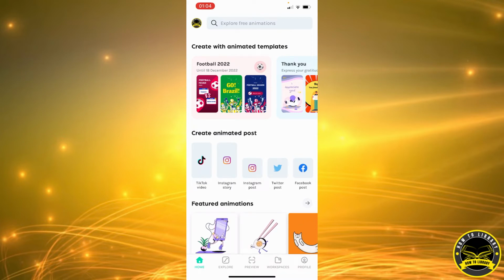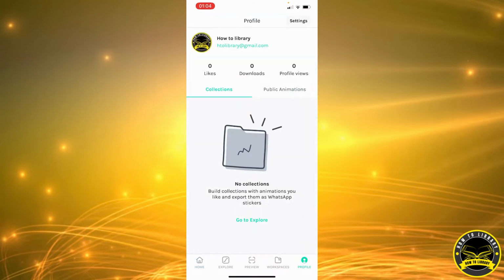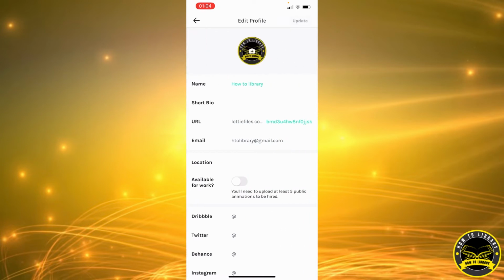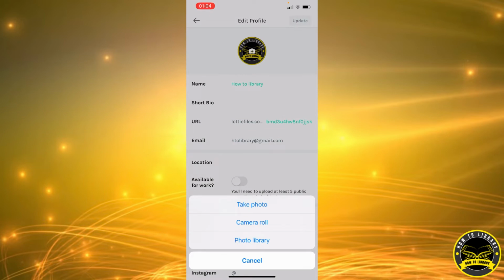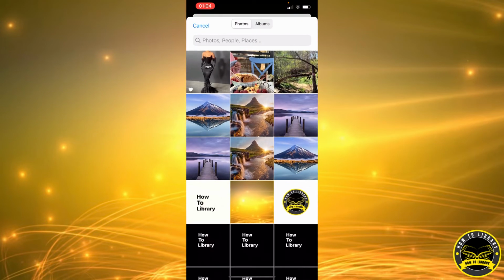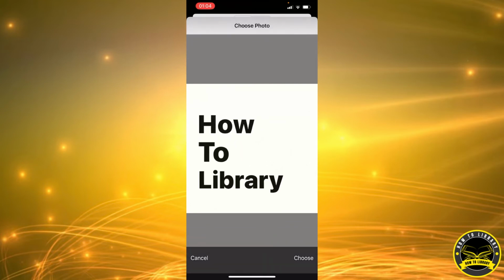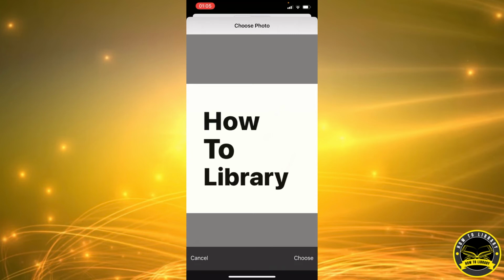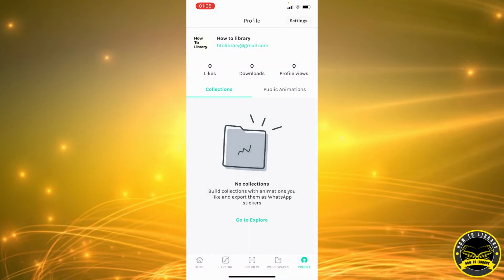How To Change Your Profile Picture On Lottie Files - Quick And Easy!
Learn How To Change Your Profile Picture On Lottie Files. It is really easy to do and learn to do it in just a few minutes by following this super helpful tutorial to get a better understanding of everything.